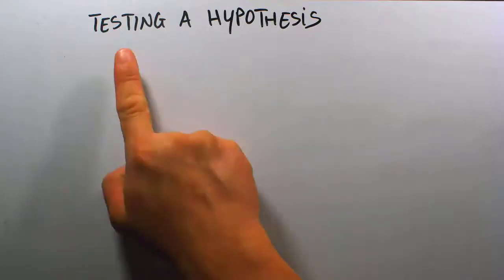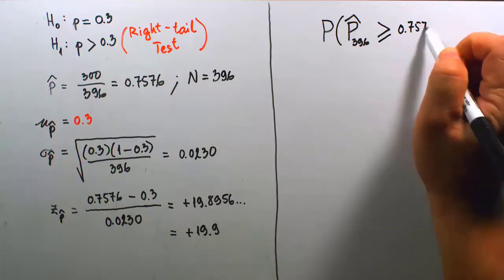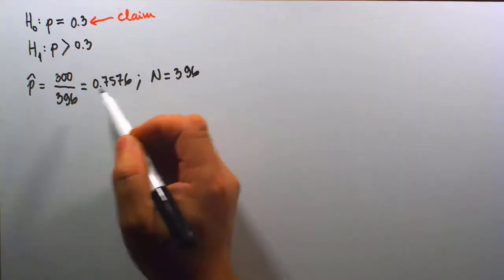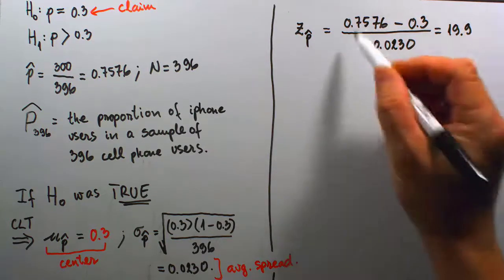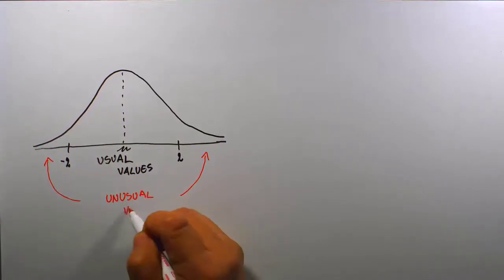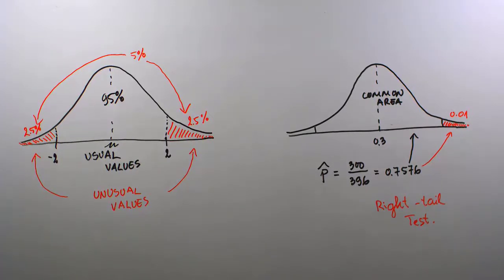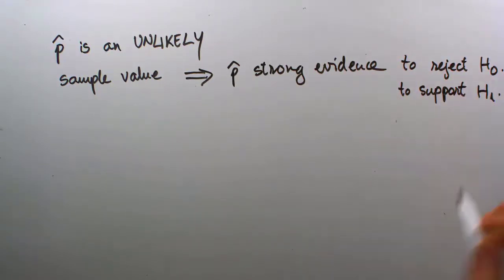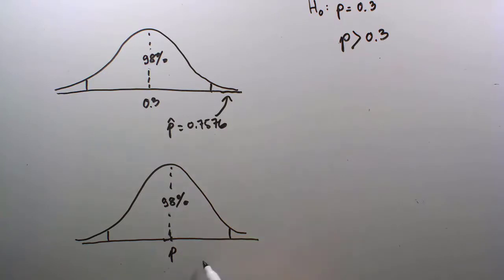Testing a Hypothesis about p - Example 01